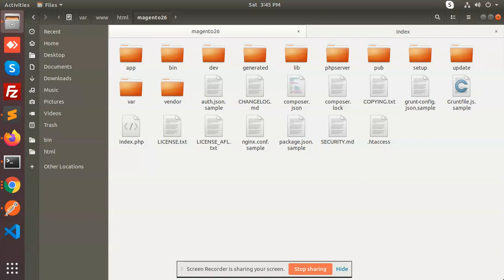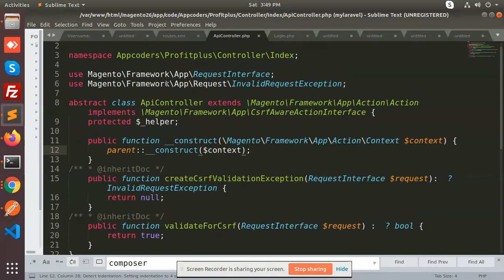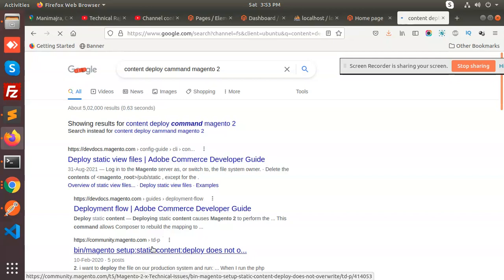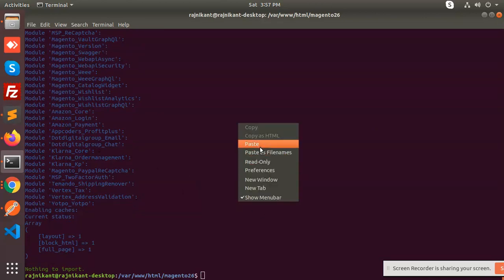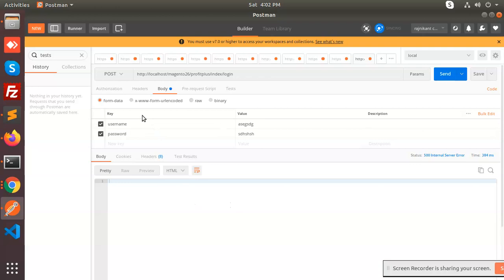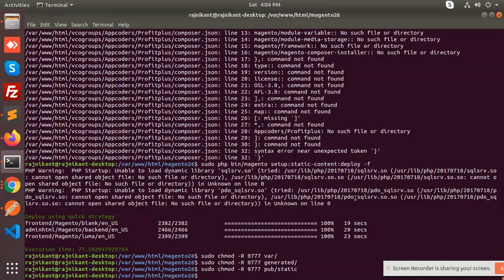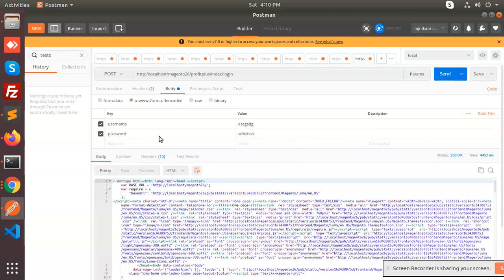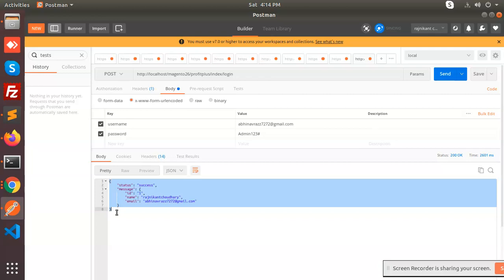How create login rest api in magento 2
Login magento 2 programmatically